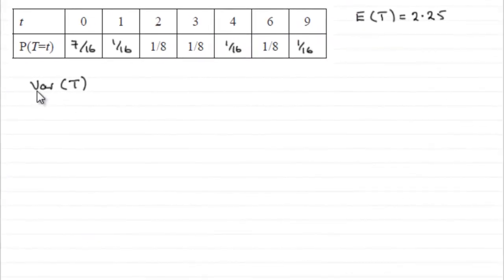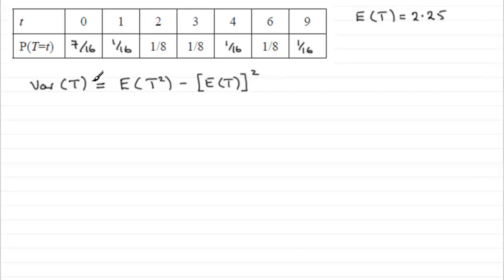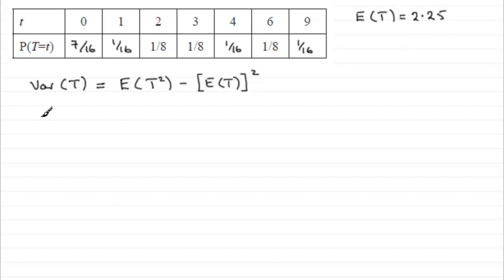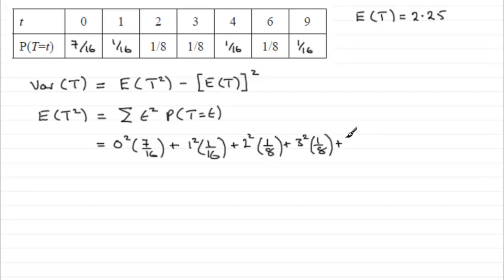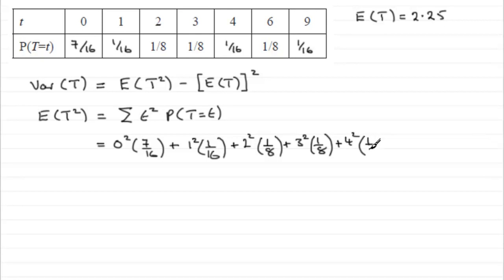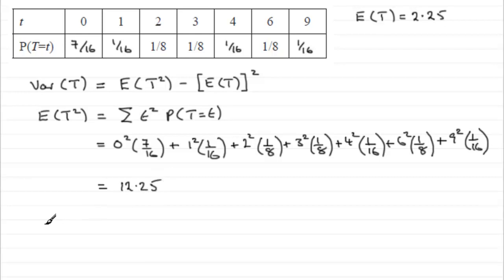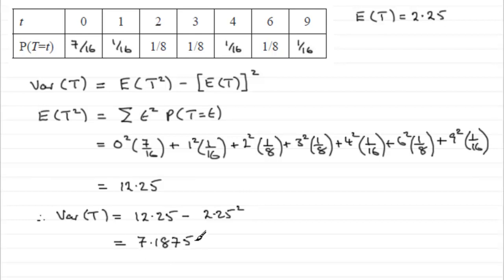A-Level Edexcel Statistics S1 January 2008 Q7e (Var(X)) : ExamSolutions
Worked solution to this question on calculating Var(X). To see the question go to ExamSolutions